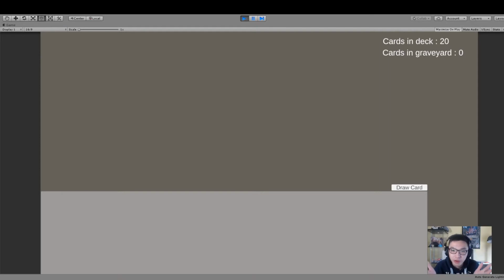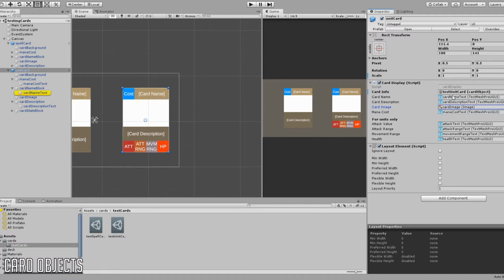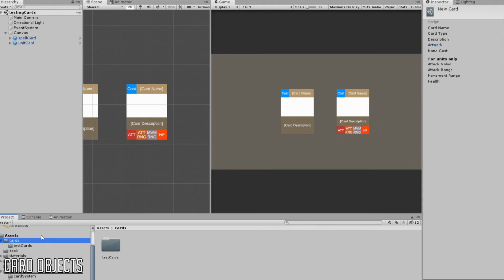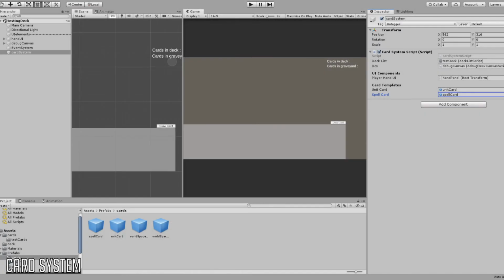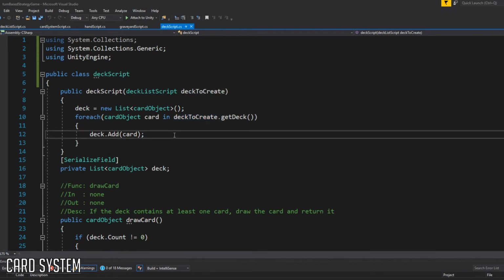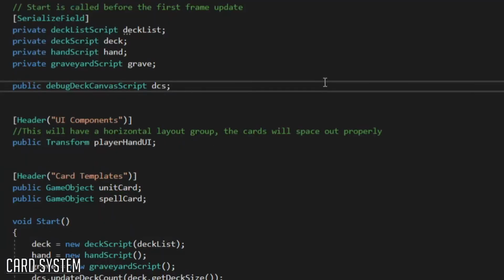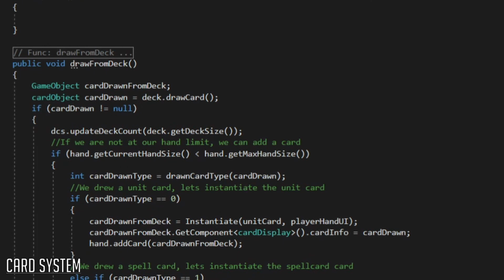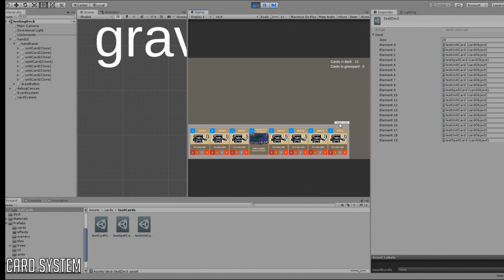Turn Based Strategy Games | Card Games (Setup) (P1)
I'm trying to add a card game aspect to the previous tactics style game. I'm going to document what approaches I attempt in order to complete the project in hopes that it may help someone who is looking to implement something similar. Hope this helps!